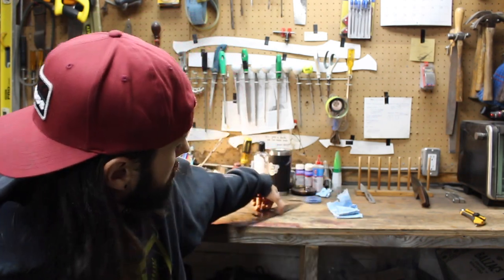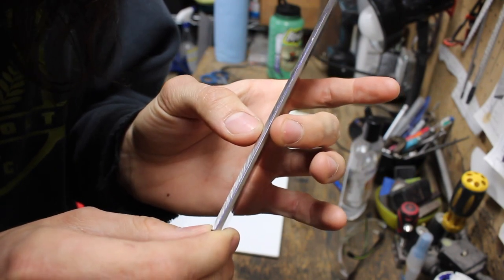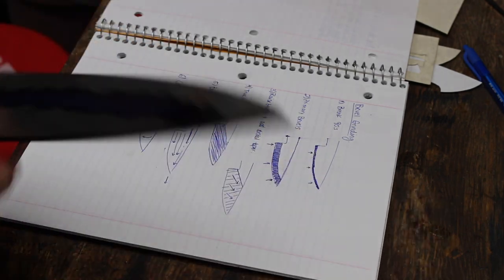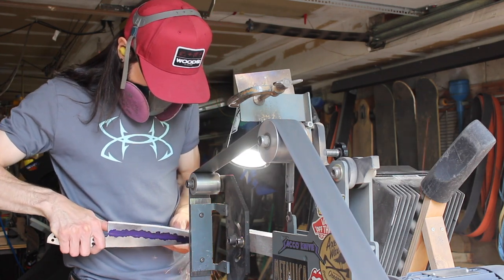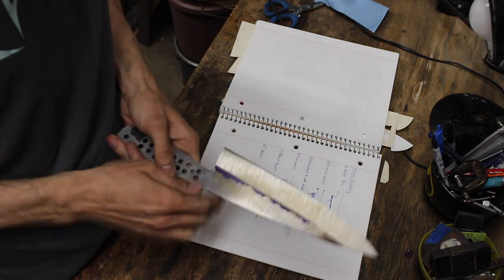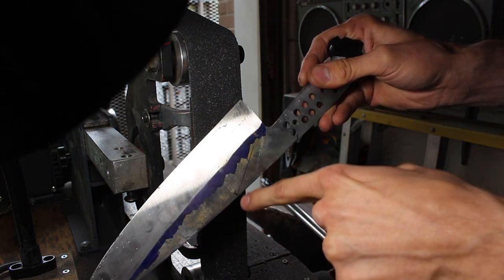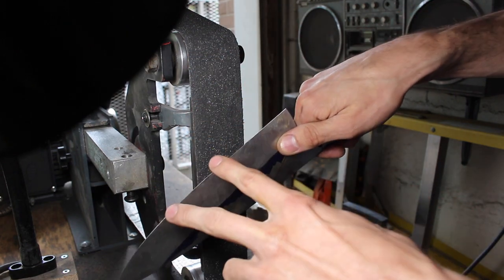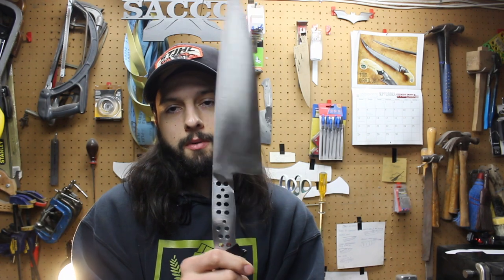How I Grind My Chefs Knives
Lots can be said about how to grind bevels on kitchen knives and theres tons of different techniques and methods that work, these are just the ones that have worked best for me and my process. Find what works best for you and build on that! Hopefully some of the information in this video can help you along your way.